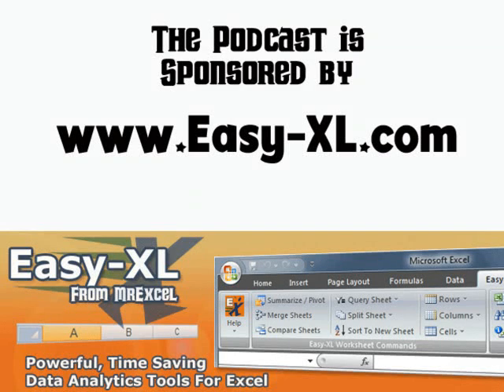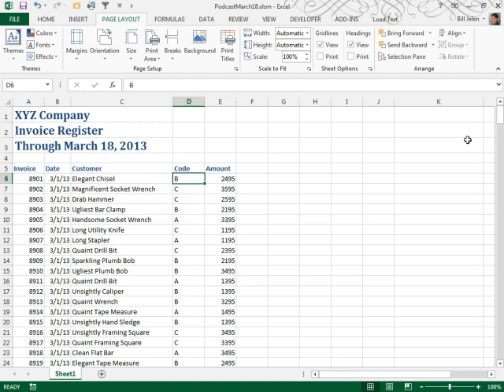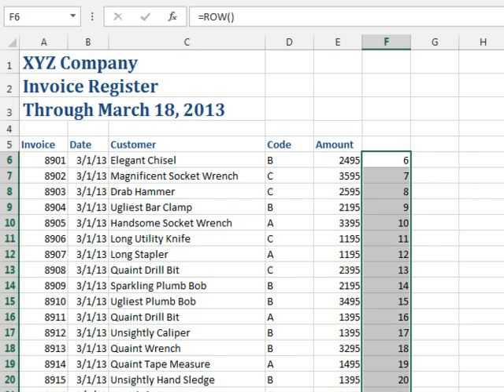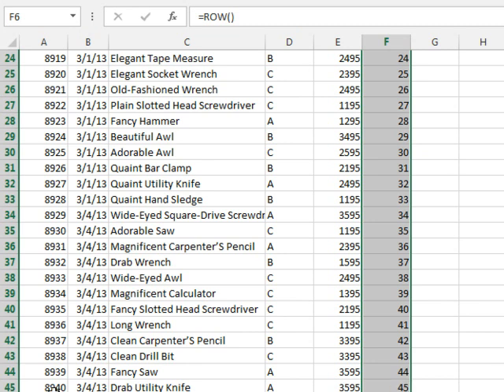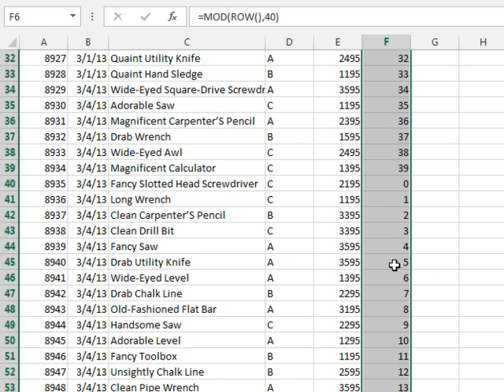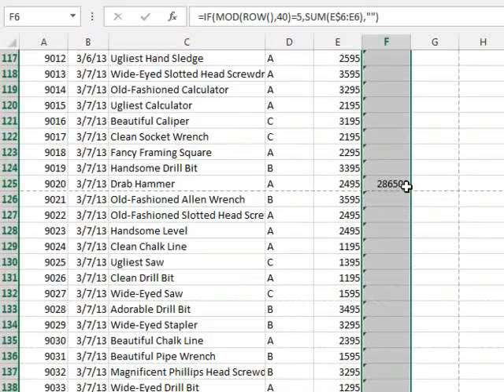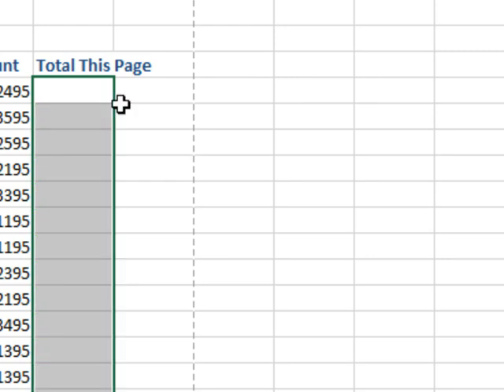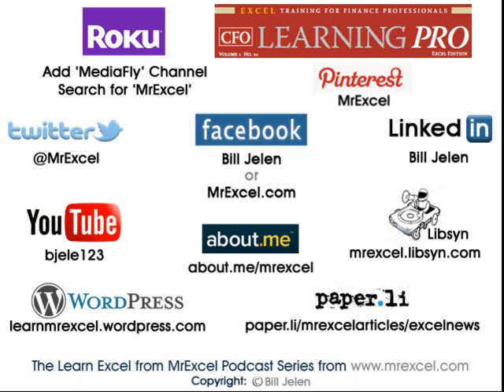Excel - Subtotal in Footer Part 1 - Episode 1668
Microsoft Excel Tutorial: Subtotal in Footer Part 1 - Episode 1668.

Welcome to the MrExcel podcast. In this episode, we will be discussing how to add a subtotal in the footer of each page in Excel. This question was sent in by MRAM during the St. Patrick's Day weekend. MRAM wanted to know if it was possible to put a subtotal of the totals so far in the footer of each page. At first, it seemed like an impossible task, but after some experimentation, I have found two different ways to achieve this.

In today's episode, we will be focusing on the formula-based solution. The first step is to set up your page layout and print titles to ensure that they will not change. Once that is done, we can start building the formula. We will be using the ROW function to get the row number of the current row. Then, we will use the MOD function to find the remainder when dividing the row number by 40. This will help us identify the last row on each page. We will then use the IF function to check if the remainder is equal to 5, indicating that we are on the last row of the page. If it is, we will use the SUM function to calculate the total from the first row to the current row. This will give us the subtotal in the footer of each page.

But what if we only want the total for the current page? In that case, we will use the OFFSET function to create a variable range that grabs the last 40 rows. This will give us the total for the current page, even if rows are inserted or deleted. This formula-based solution is a great way to add subtotals in the footer of each page in Excel. In tomorrow's episode, we will explore a VBA solution for this problem.

Table of Contents:
(00:00) Subtotal in Footer
(00:15) Two Ways to Get Subtotal in Footer
(00:38) Frustration with Inserting and Deleting Rows
(00:48) Setting Up Page Layout
(01:00) Using Print Preview
(01:30) Building Formula Step by Step
(03:42) Adding Heading for Total All Pages So Far
(04:16) Total of Current Page Only
(04:52) Test with Inserting Rows
(05:25) Clicking Like really helps the algorithm

This video answers these common search terms:
Delete new rows
Formula way
Insert new rows
Learn Excel
MOD function
Page layout
Print preview
Print Title
Subtotal in Footer
VBA macro way

MRAM asks if there is a way to Total All Pages so far...at the bottom of each Printed Page. MRAM is struggling with the situation where someone Inserts or Deletes Rows and then the Subtotal needs to move to a new location. In Episode #1668 today, Bill shows us a Formula-based solution [Tomorrow, Bill will show us a VBA Macro solution].

...This episode is the video podcast companion to the book, "Learn Excel 2007 through Excel 2010 from MrExcel". Download a new two minute video every workday to learn one of the 512 Excel Mysteries Solved! and 35% More Tips than the previous edition of Bill's book!